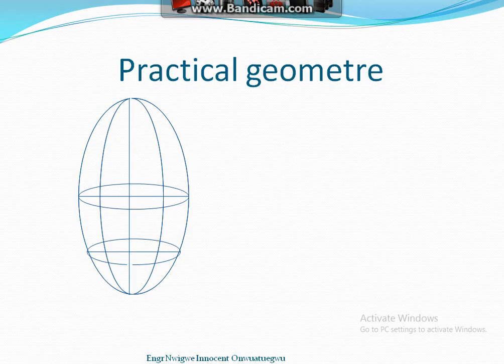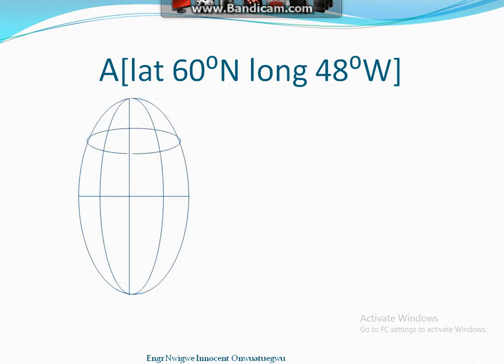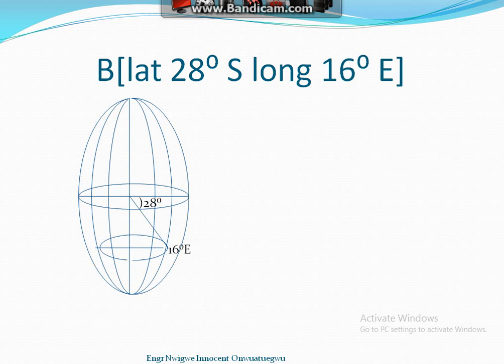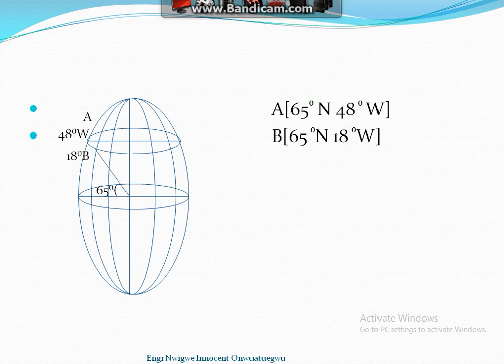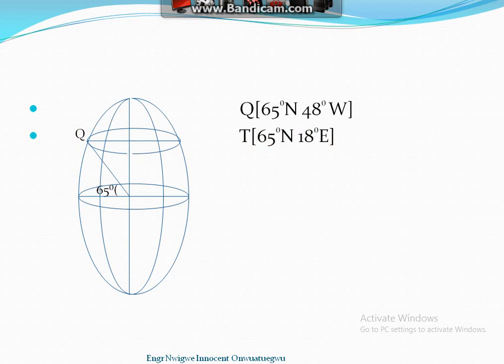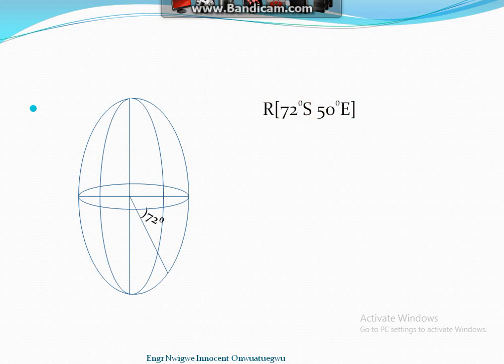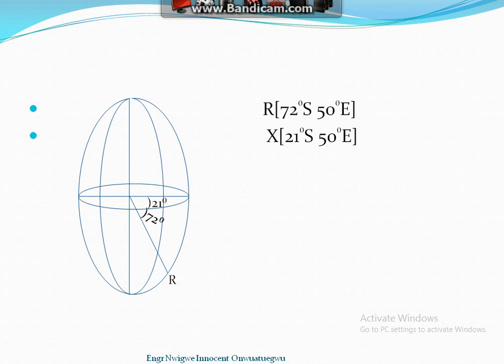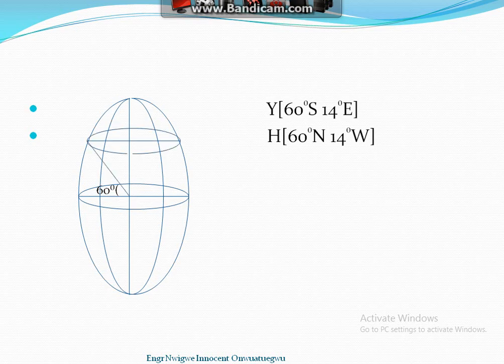introduction to practical geometry